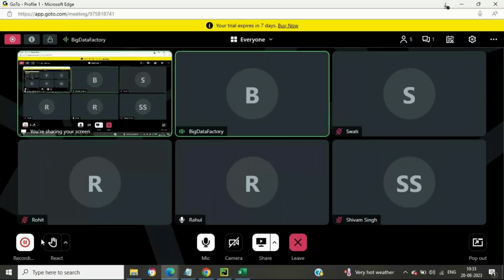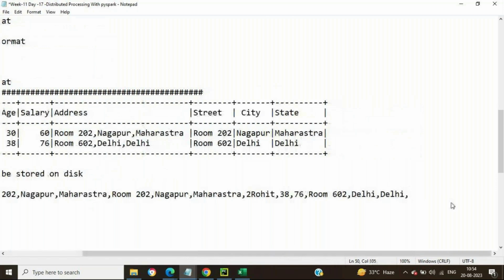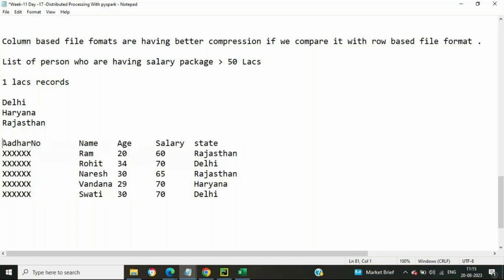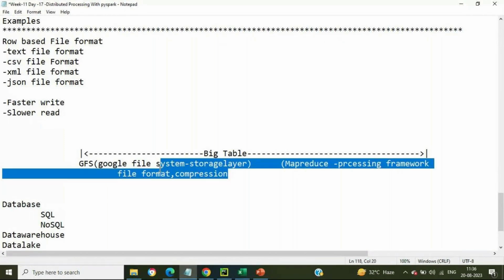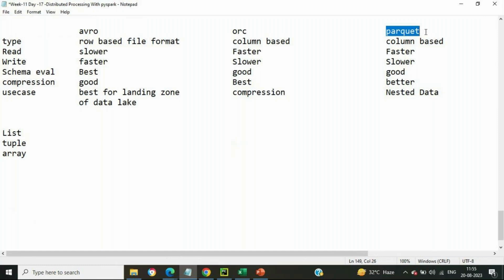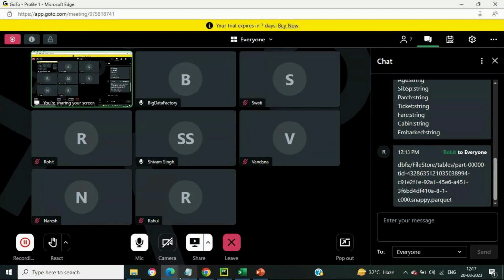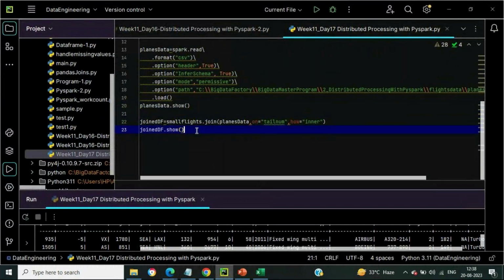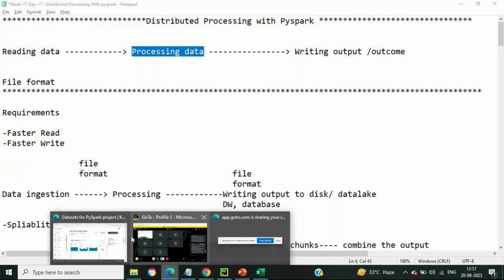Week-11 Day-17 Distributed Processing with PySpark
Topics Covered
Join in Spark
File formats